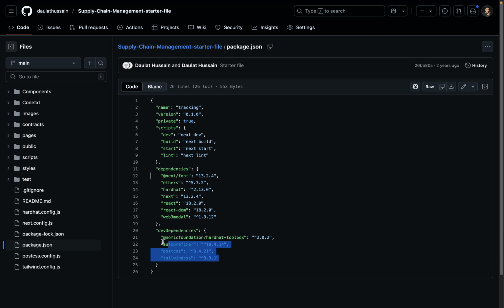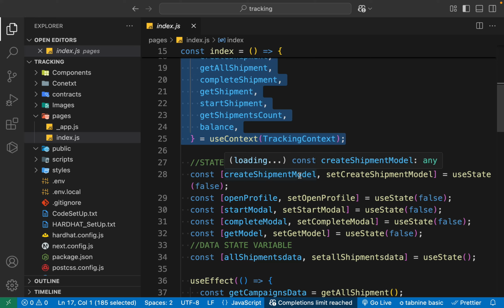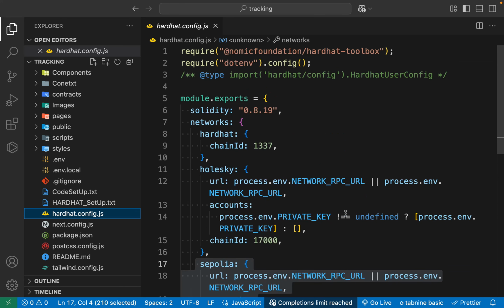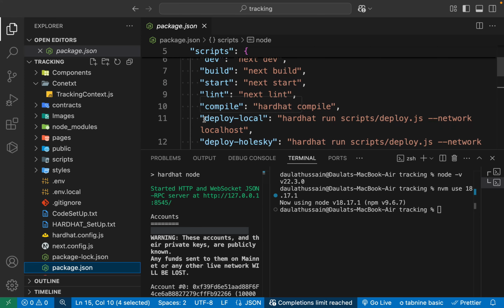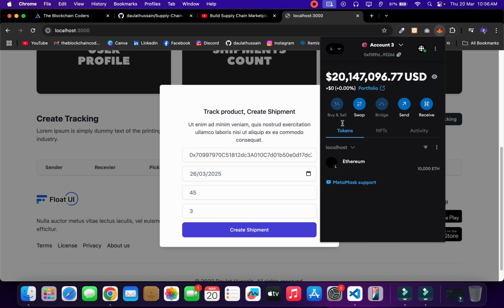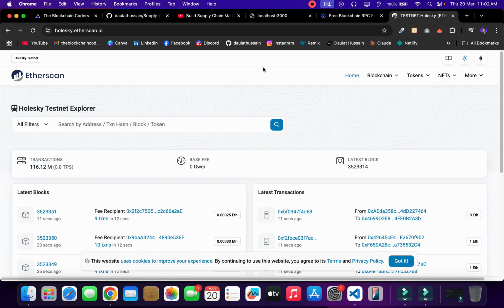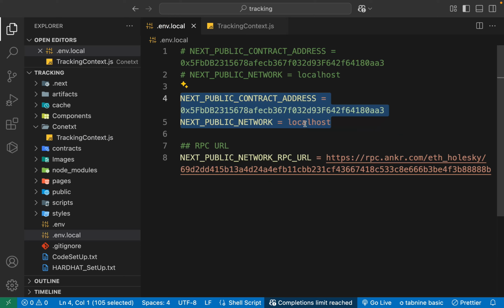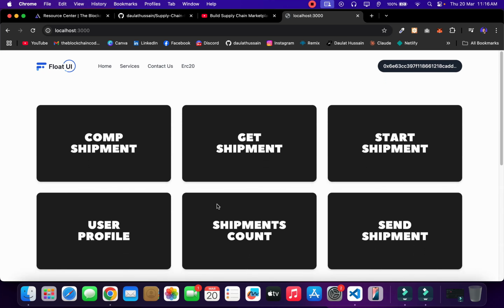Build and Deploy a Blockchain Supply Chain Management DApp | Full Web3 Project Tutorial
Blockchain Supply Chain Management DApp

Unlock the power of blockchain in supply chain! 🚛📦
In this project, we’ll show you how to build and deploy a Blockchain Supply Chain Management DApp using Next.js, Solidity, and Wagmi. Learn to create decentralized tracking of products, automate logistics, and ensure transparency across the entire supply chain using smart contracts.

✅ What You'll Learn:

How to write and deploy a smart contract for product tracking
Integrate with Wagmi & Ethers for Web3 interactions
Build a modern UI with Next.js for managing supply chain flow
Connect wallets, track logistics, and verify data on-chain
Perfect for beginners and intermediate Web3 devs looking to build real-world dApps!

📌 Timestamps
00:00:00 ➤ Introduction
00:01:28 ➤ Project Structure
00:13:56 ➤ Installation
00:16:00 ➤ Localhost
00:26:51 ➤ Holesky
00:39:29 ➤ Get Resource